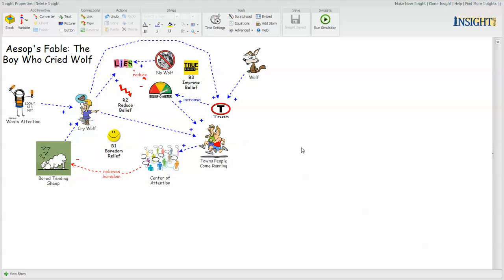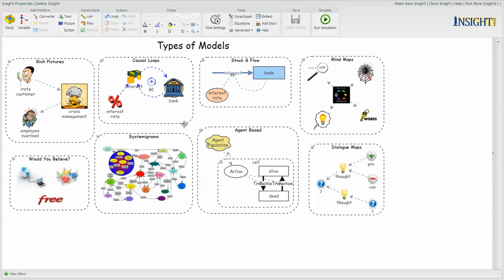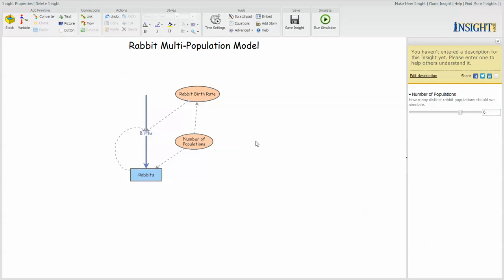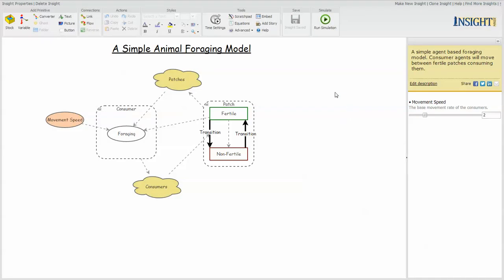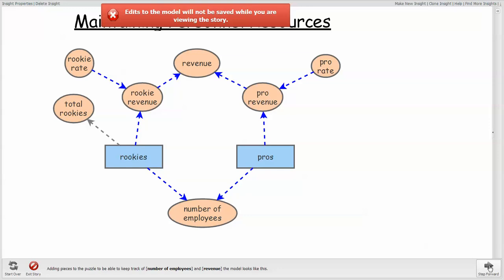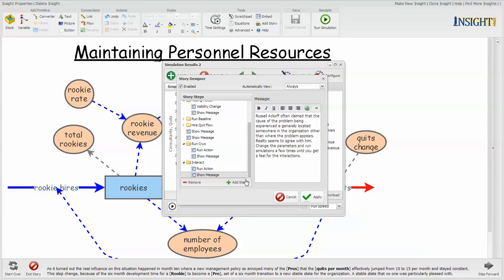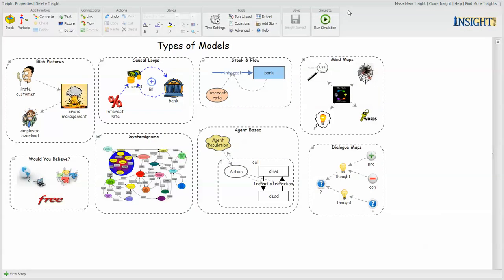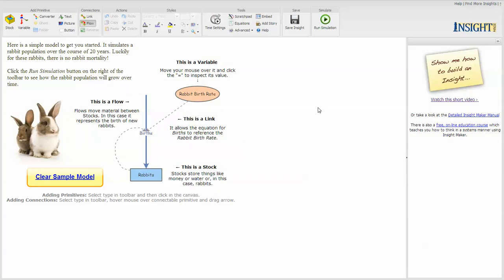Insight Maker v4 Overview